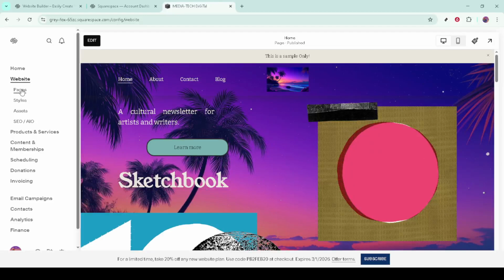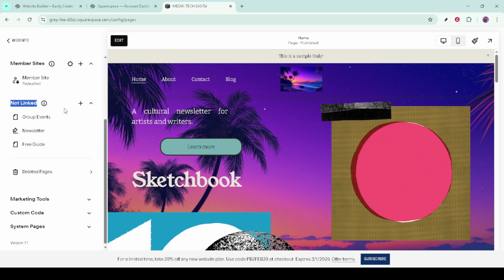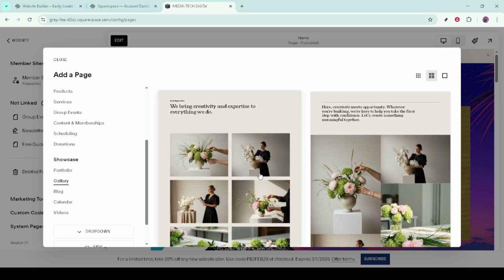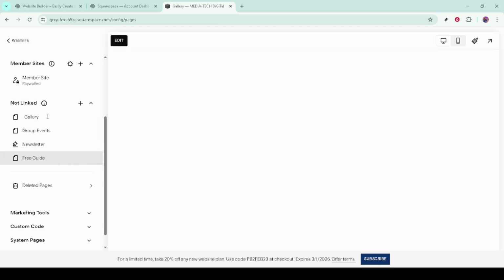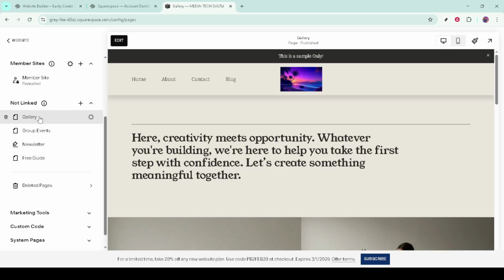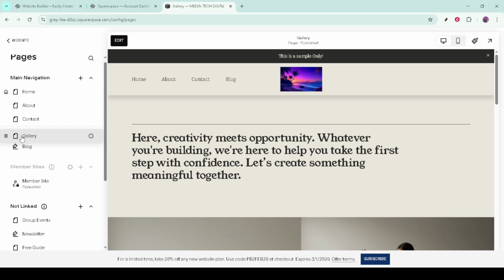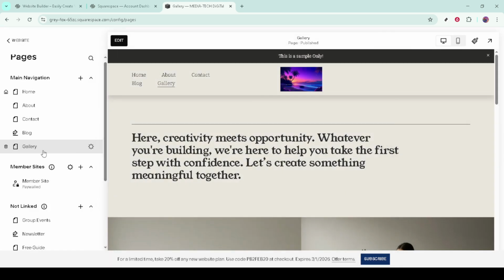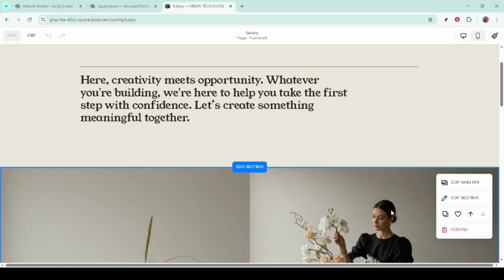How to Manage the Not Linked Section in Squarespace Fluid Engine [2026 Guide]